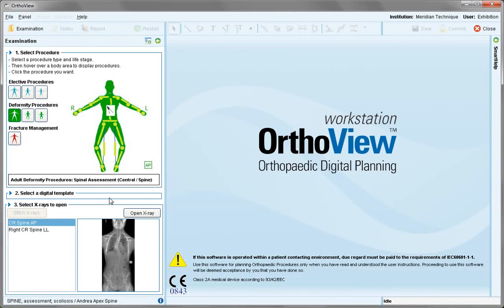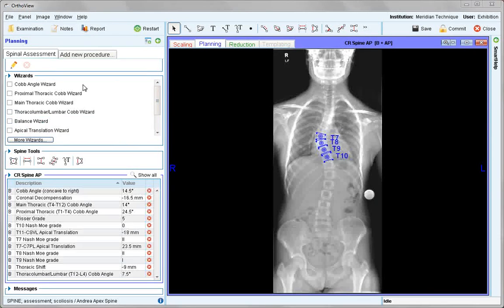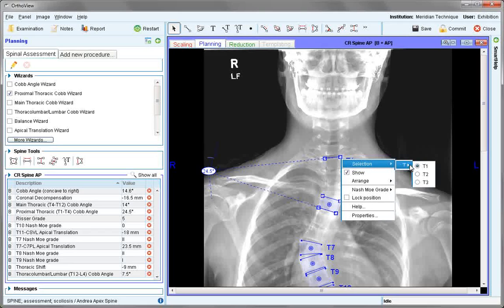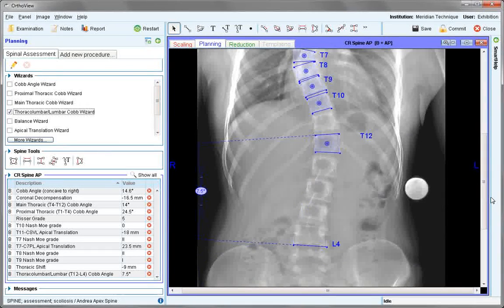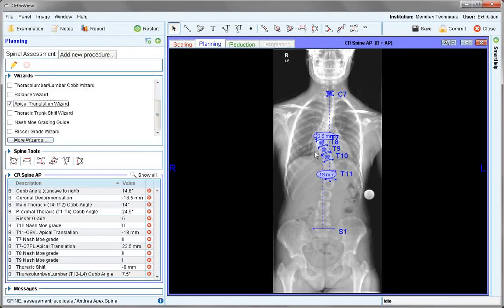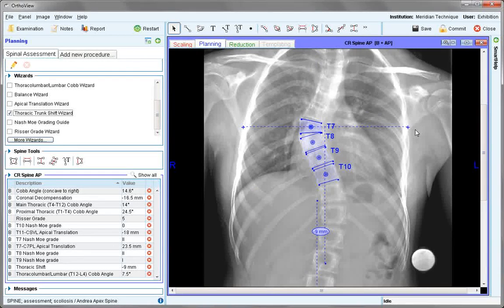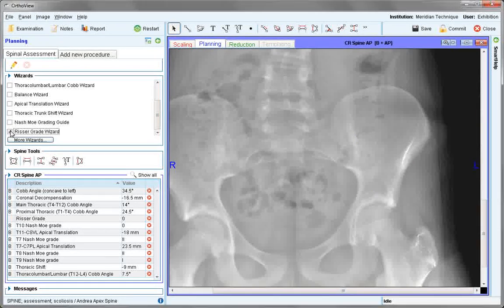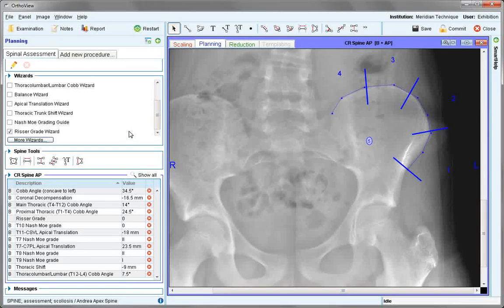Spine Assessment in the AP or PA View | Materialise OrthoView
This tutorial reviews the wizards available for the Spinal Assessment in the AP or PA View.